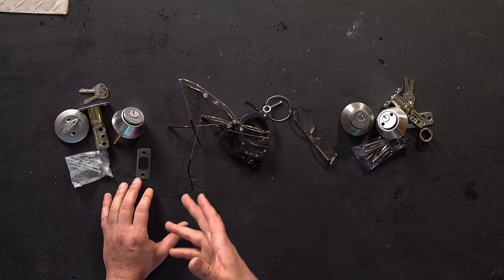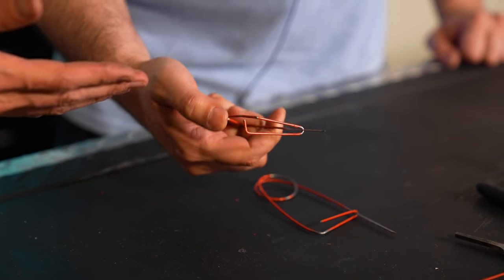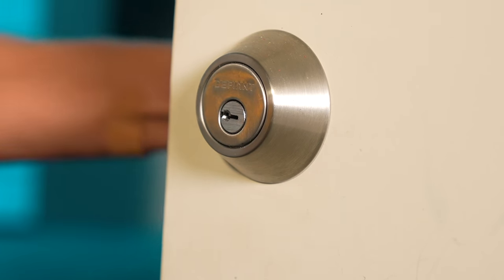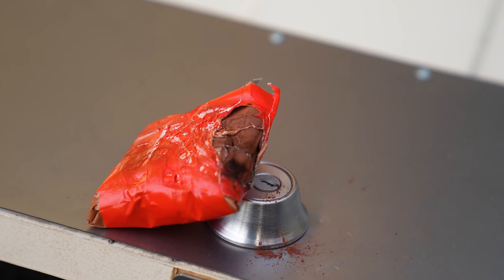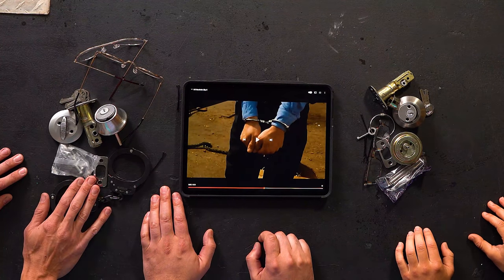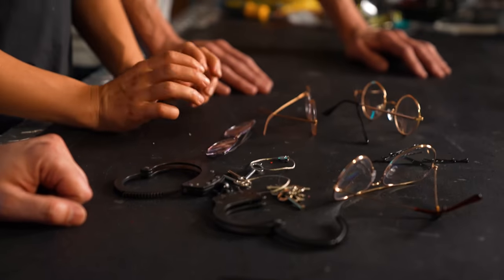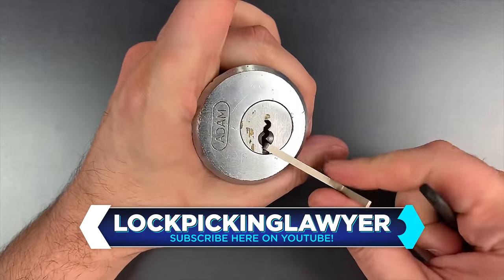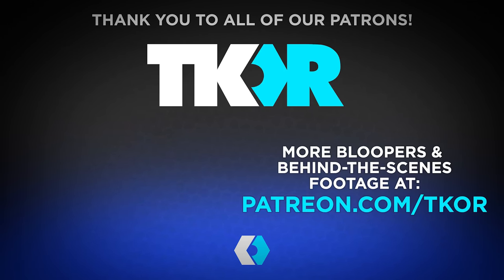Can THERMITE Actually Break a Lock? (w/ Lock Picking Lawyer)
In today's video we're testing and debunking some Hollywood lock picking scenes with the expert lock picker himself Lock Picking Lawyer! He'll let us know what is real and what is complete nonsense.

Send Us Some Mail:
TKOR
63 East 11400 S # 198